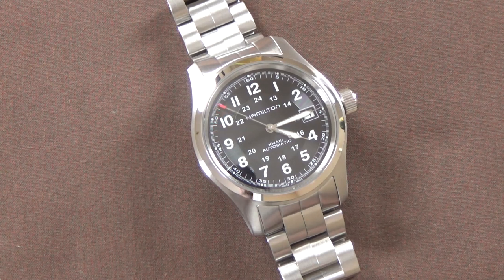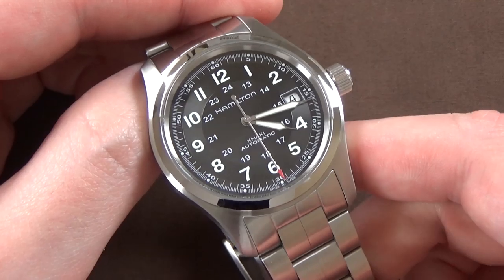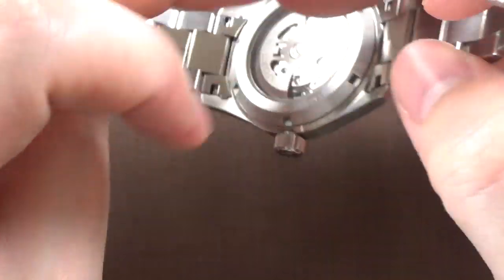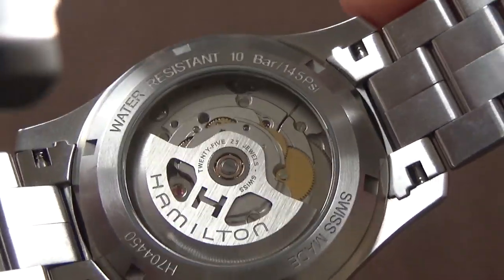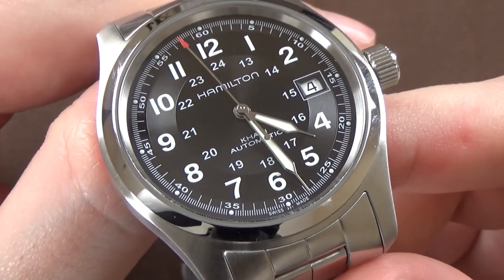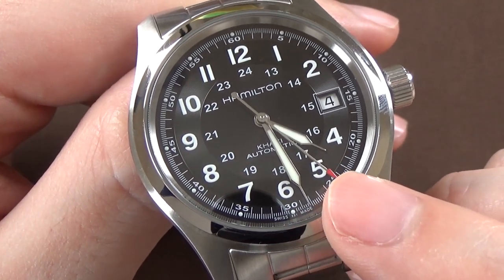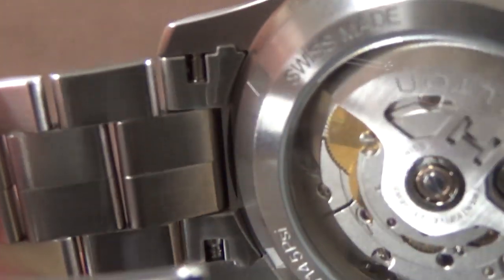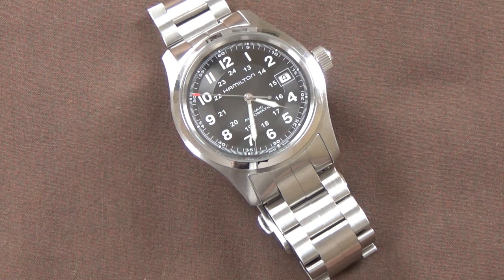Hamilton Khaki Field Auto 38mm H70455133 Revisited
5 Ways You Can Help JustBlueFish

The Hamilton Khaki Field Automatic 38mm is coming to the channel for a revisit. One of my earliest reviewed watches, I wanted to take an opportunity to revisit this watch - one of my all time favorites. The field watch is a style of watch I love, and this field watch in probably one of the best on the market.

Filmed with Sony HDR CX440:

Camera Tripod:

Studio Lighting Package:

Audio Recording Lav Microphone: